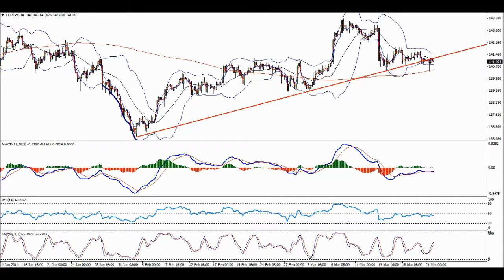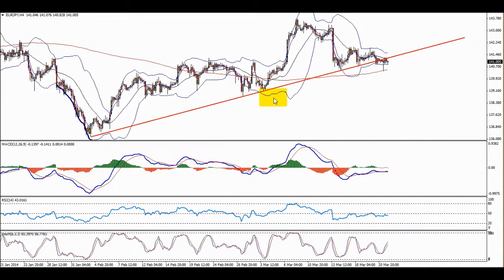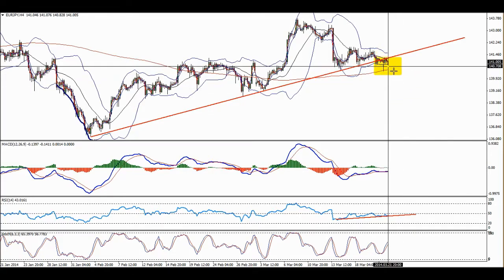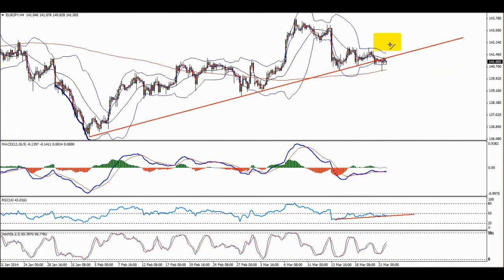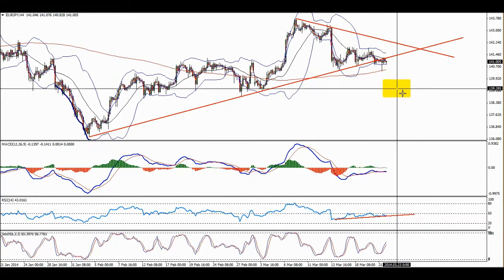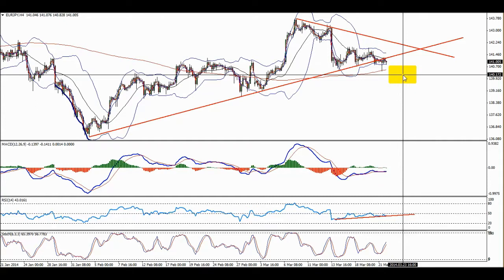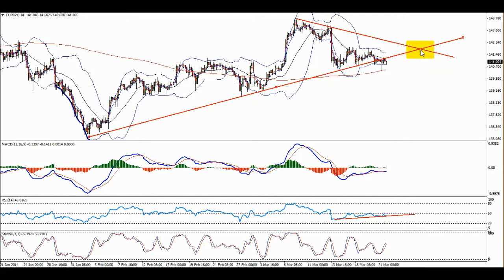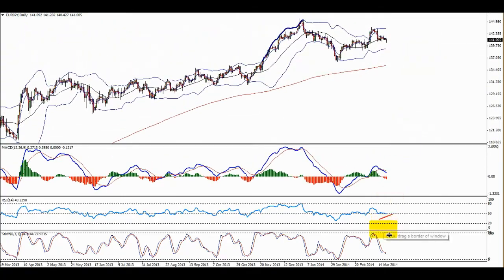Downward bias in EURJPY after a small correction